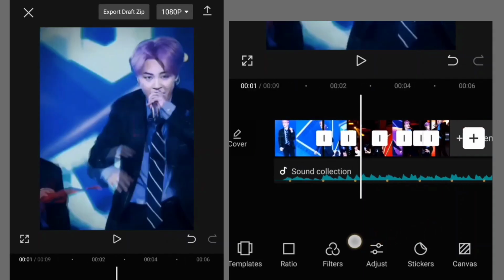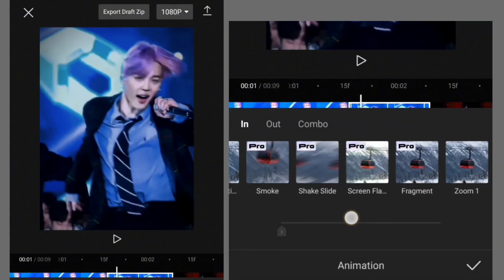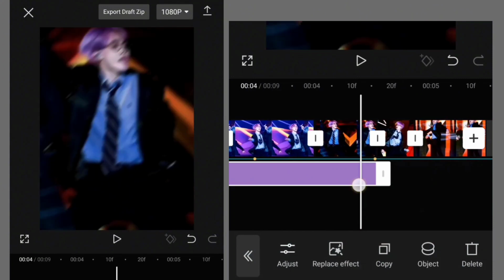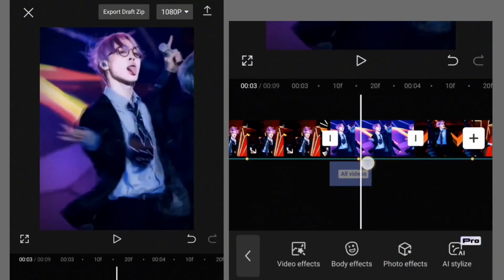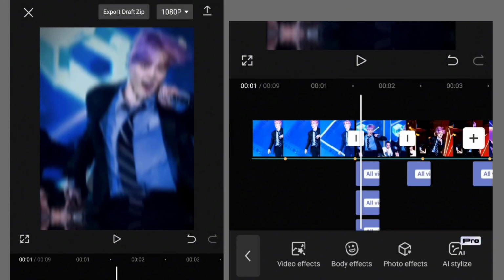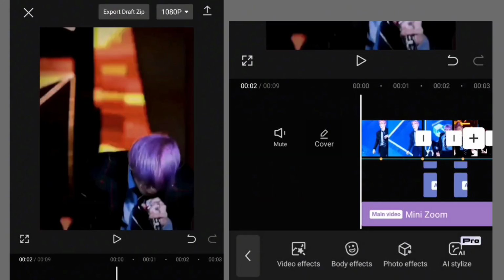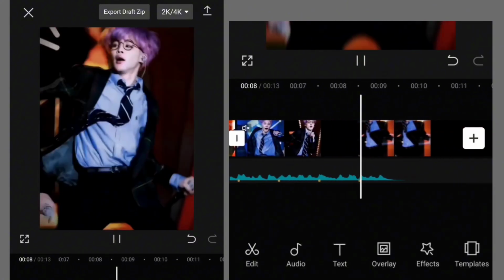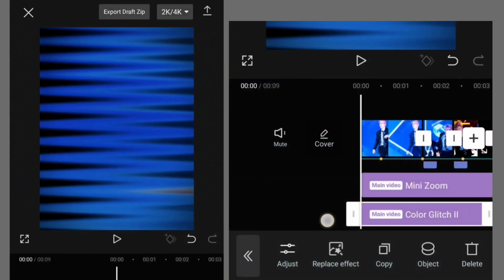✧"Ride" New Tiktok Trend Tutorial - Capcut | Blackuwi